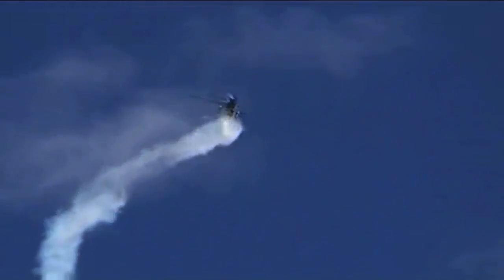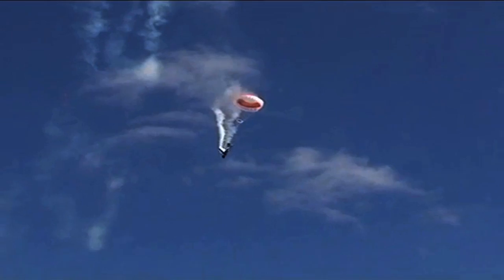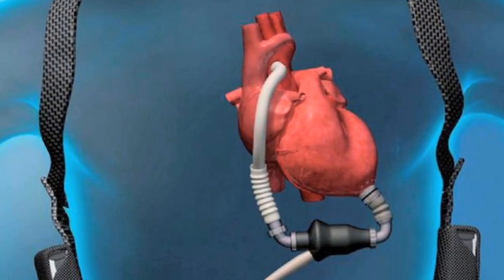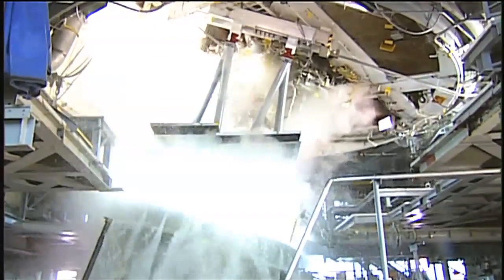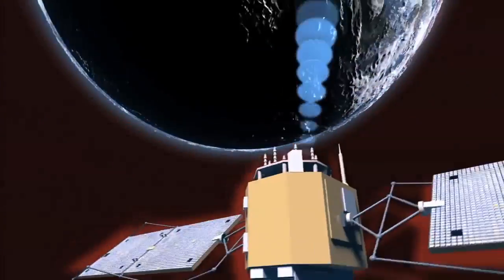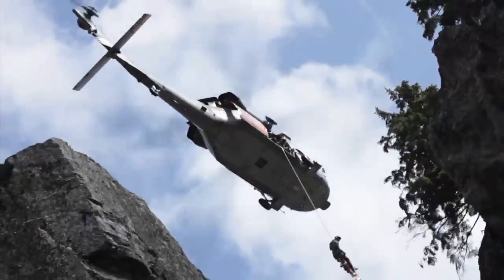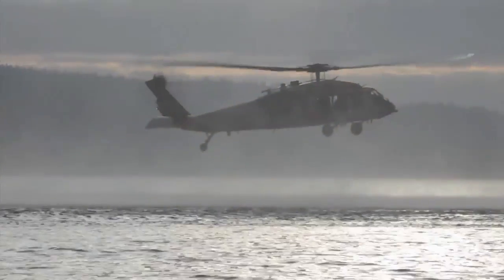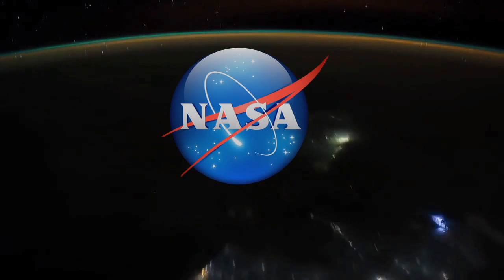Actor Wil Wheaton On How NASA Space Spinoffs Are Changing Life Here On Earth | HD Video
- spinoffs from NASA technologies are finding life-saving uses here on Earth. Actor Wil Wheaton narrates. Please rate and comment, thanks!